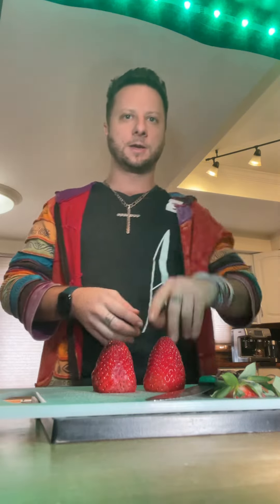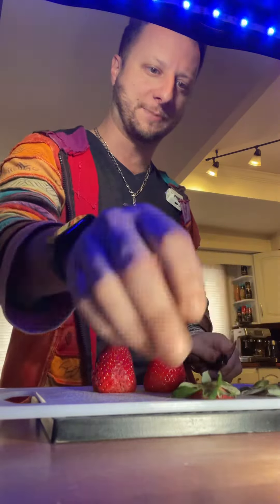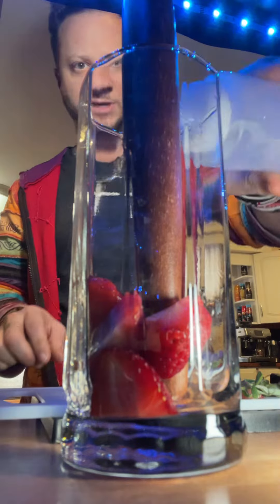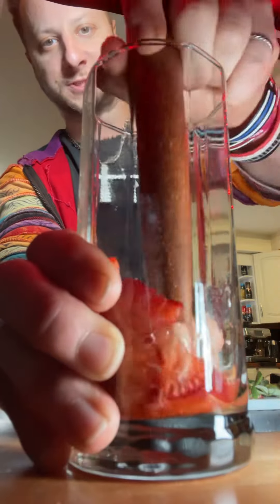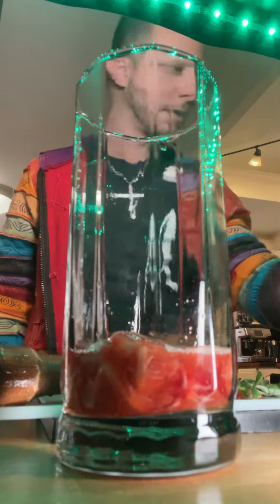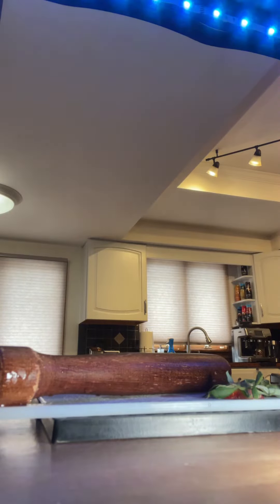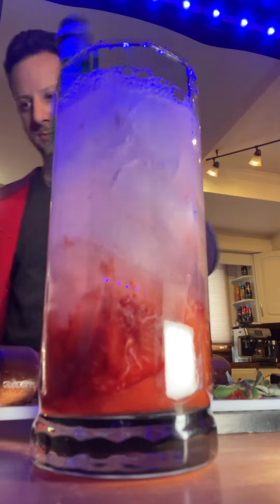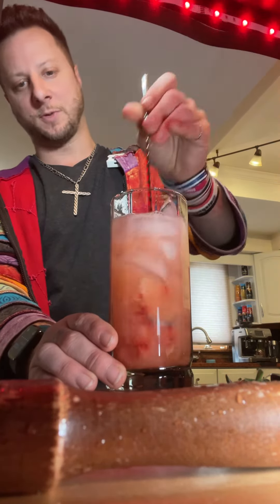Making Mocktails Ep. 3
A new mini series as part of R&D for an upcoming project. I want you to make some mocktails with me